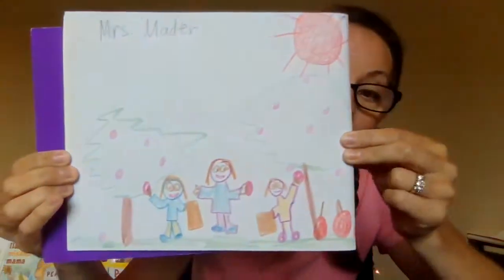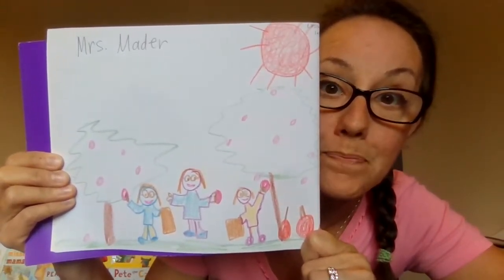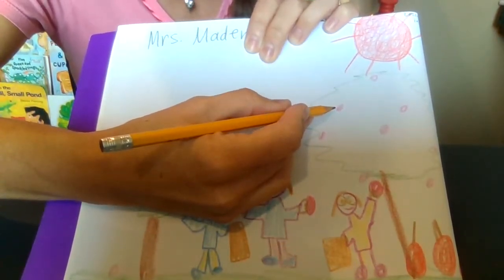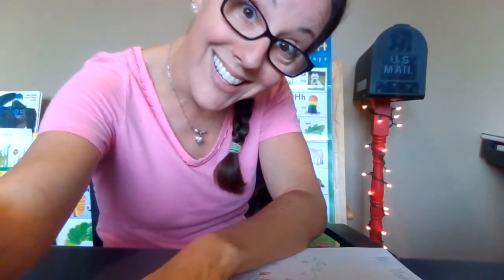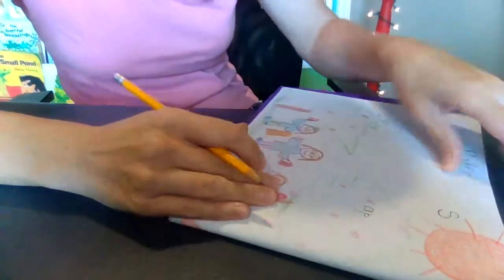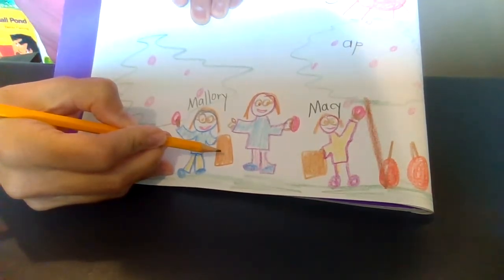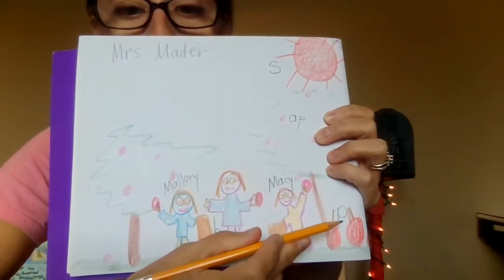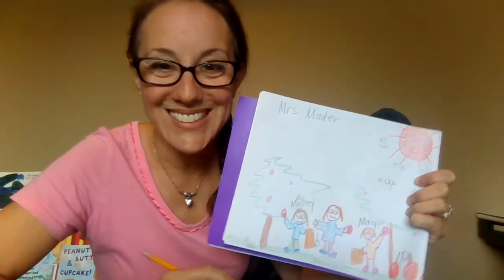writing workshop unit 1 lesson 6 labels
We will add labels to our writing for the first time.